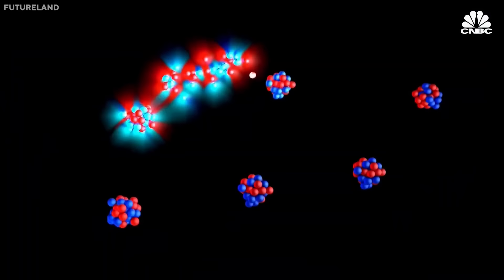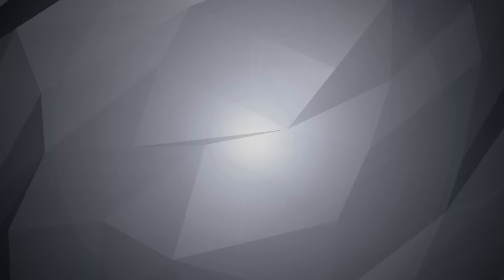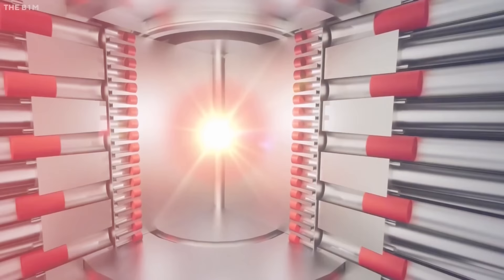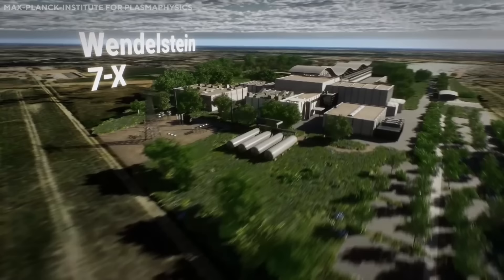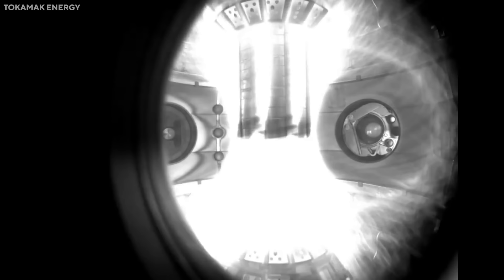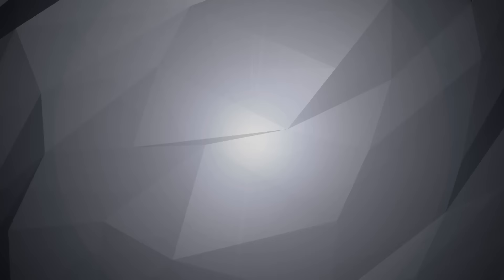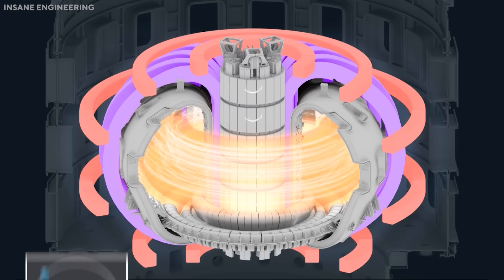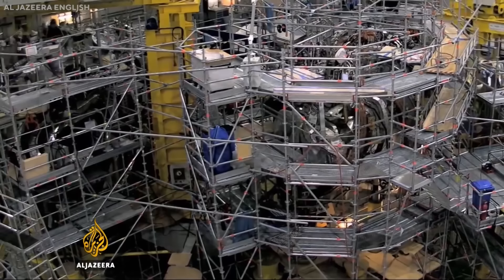Germany's New Nuclear Fusion Reactor SHOCKS The Entire Industry!